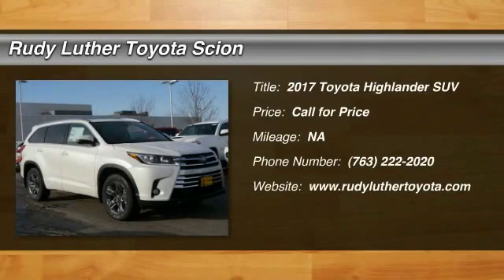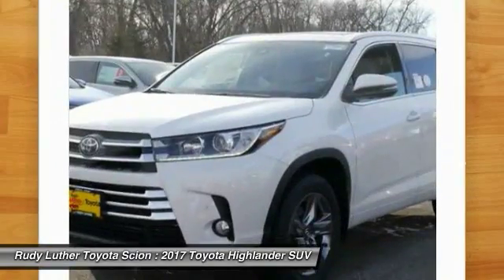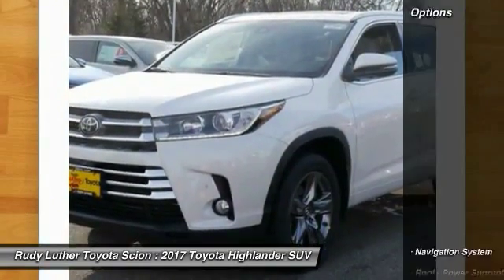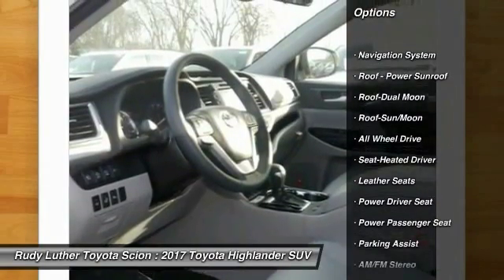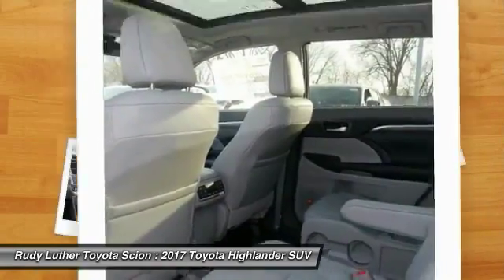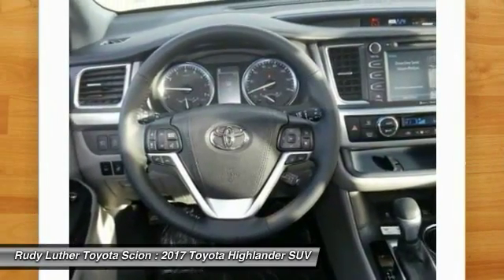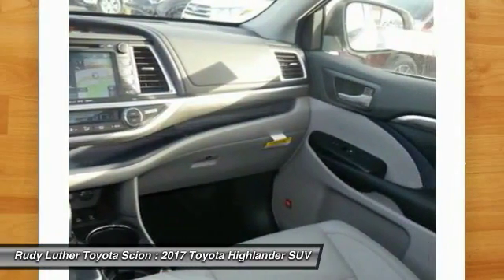2017 Toyota Highlander Golden Valley,Minneapolis,Bloomington,MN 171082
2017 Toyota Highlander Limited Platinum

Rudy Luther Toyota Scion
8805 Wayzata Blvd

Heated/Cooled Leather Seats, Sunroof, 3rd Row Seat, NAV, HEATED 2ND ROW CAPTAIN SEATS, LIMITED PLATINUM PACKAGE, Alloy Wheels, All Wheel Drive, Quad Seats. Limited Platinum trim, BLIZZARD PEARL exterior and ASH interior. FUEL EFFICIENT 26 MPG Hwy/20 MPG City! Warranty 5 yrs/60k Miles - Drivetrain Warranty; CLICK ME! KEY FEATURES INCLUDE: Navigation System, Heated Driver Seat, Cooled Driver Seat, Leather Seats, Dual Moonroof. VEHICLE REVIEWS: Great Gas Mileage: 26 MPG Hwy. Toyota Limited Platinum with BLIZZARD PEARL exterior and ASH interior features a V6 Cylinder Engine with 295 HP at 6600 RPM*. WHY BUY FROM US: Rudy Luther Toyota Scion has been selling and servicing Toyota vehicles since June 1977. We make price the easy part of your buying experience. We base our pricing on current market value. We call it the Luther Fair Value Price. We focus on giving you the information you need to make a well informed decision while making sure you have the best experience possible. Our customers told us that the most unpleasant aspect of buying a new vehicle was the negotiating process. So we changed it. Horsepower calculations based on trim engine configuration. Fuel economy calculations based on original manufacturer data for trim engine configuration. Please confirm the accuracy of the included equipment by calling us prior to purchase.